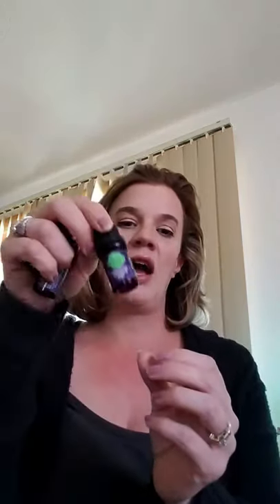Scentsy bar empties April 2017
Check out what I have been warming the last few months.